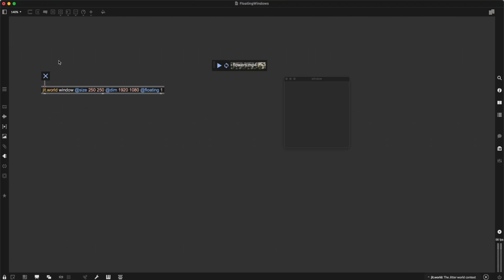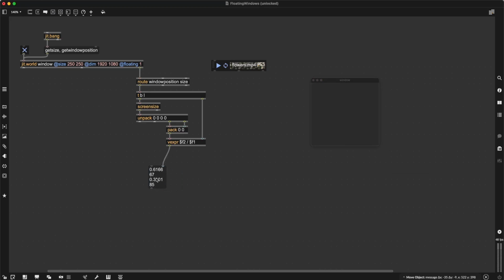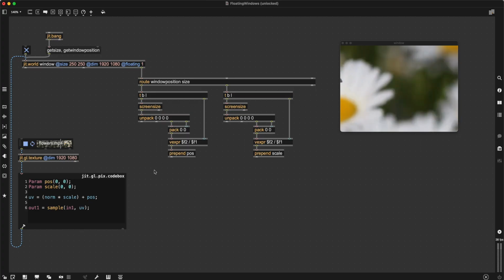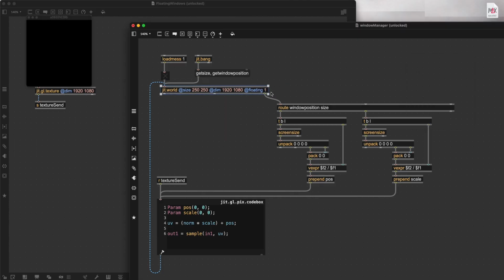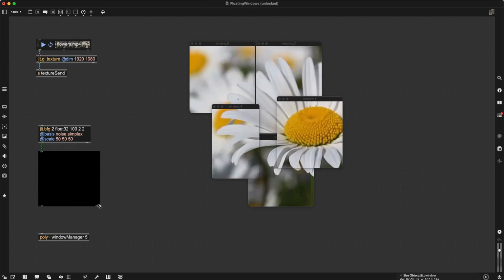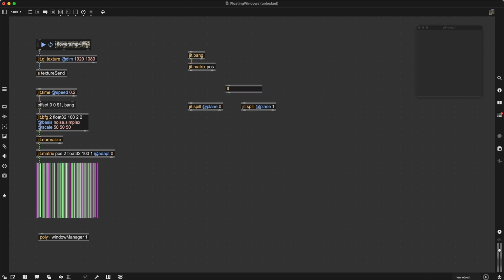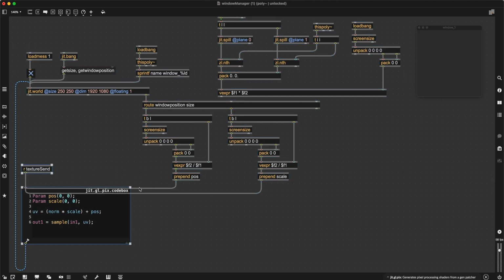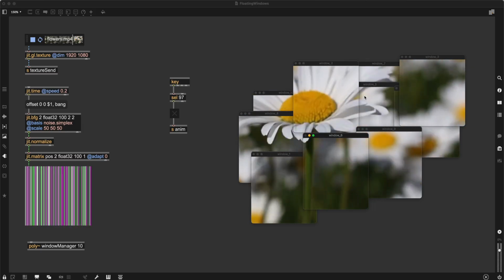Floating Windows: Screen-Space Texture Sampling in Max/MSP (Jitter Tutorial)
CATEGORY: Jitter Tutorial, jit.gl.pix, poly~
LEVEL: Intermediate

This tutorial shows how to build floating windows that sample different regions of a single screen-space texture in Max/MSP.
We remap UV coordinates so each window acts as an independent viewport into a larger, invisible canvas.
Using jit.gl.pix for coordinate transformations, poly~ for instancing and jit.bfg for procedural animation, we construct a flexible multi-window sampling system.

Intro 00:00
Creating a Single Window 01:32
Using position offsets and scaling to sample a global texture.
Instancing with poly~ 11:45
Building multiple independent floating windows.
Animation 17:22
Using procedural noise to drive window position and motion.
Outro 32:00

ADDITIONAL RESOURCES
Input Video:

ADDITIONAL NOTES
Max version 9.1.2 or higher is recommended.
Earlier versions showed some performance issues with this patch.